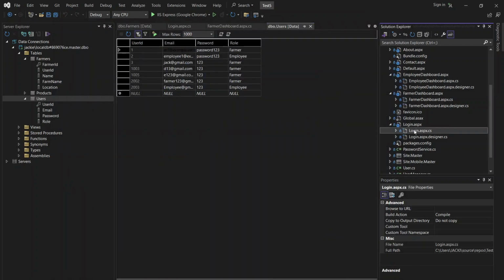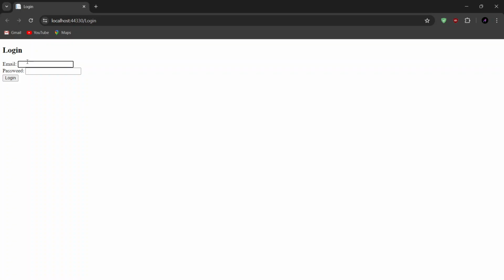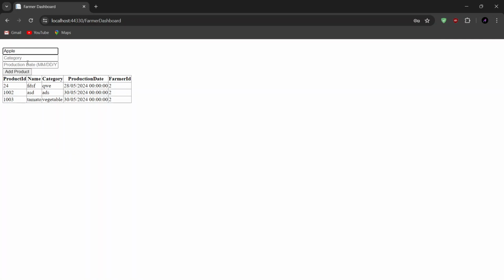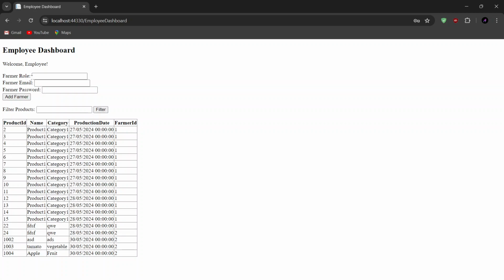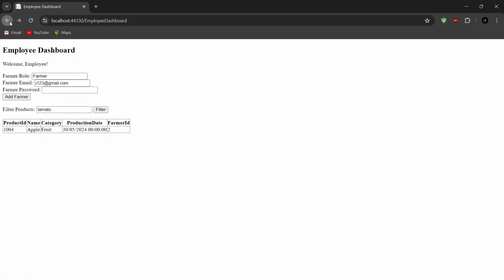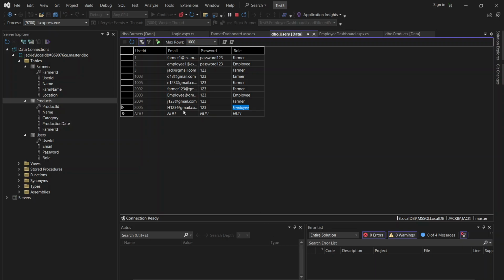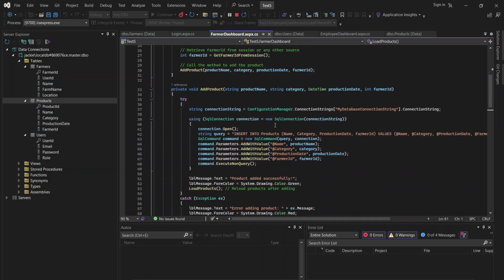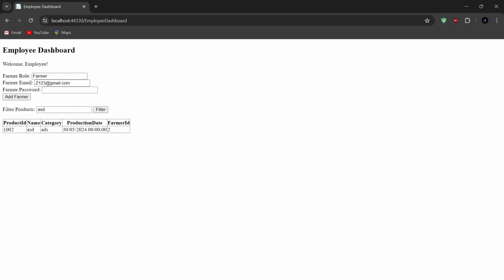PROG 7311 Code run through/Demonstrate